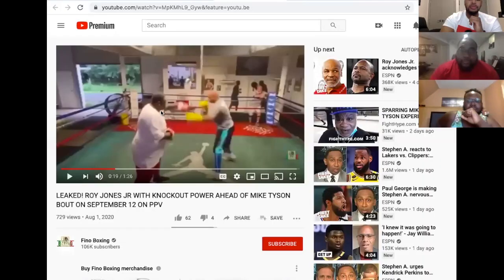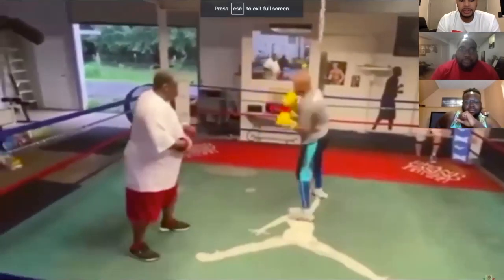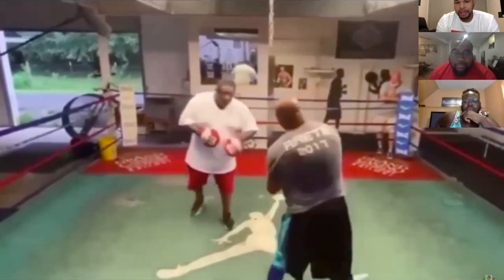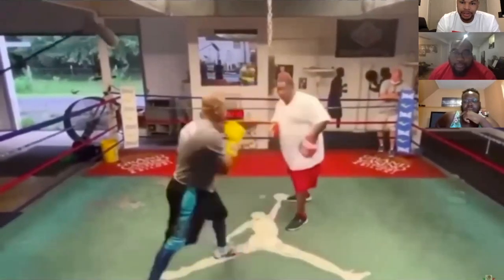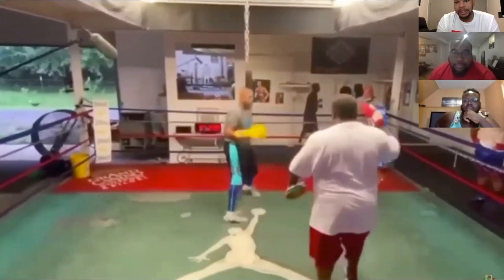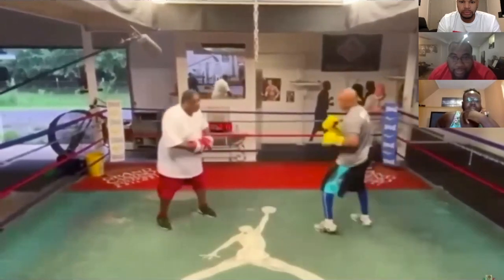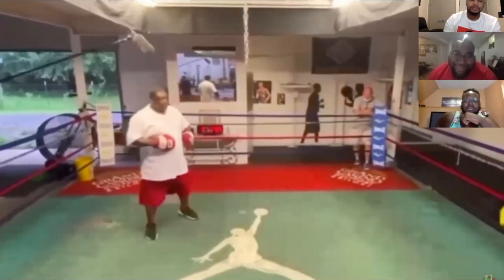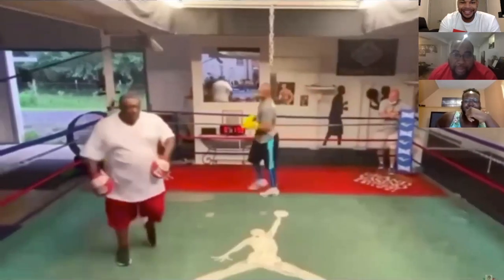Does Roy Jones Still Have It?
The Boxing Bros discuss Roy Jones hitting the mitts.